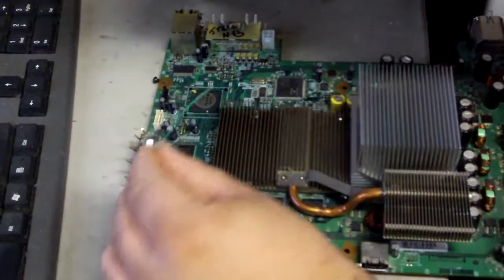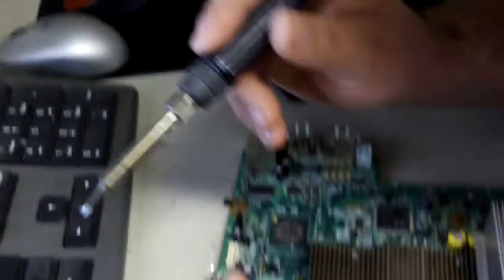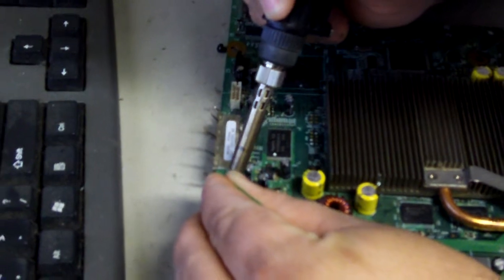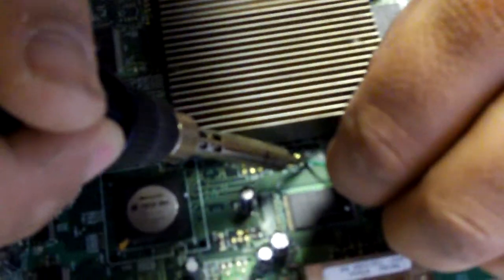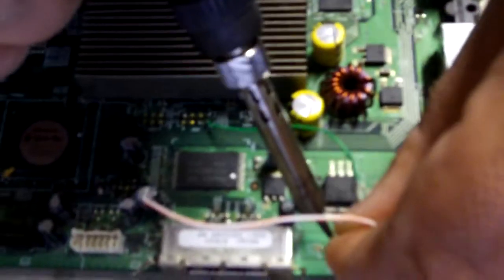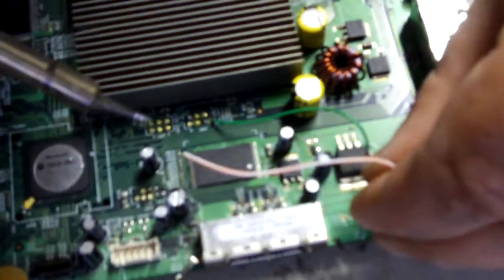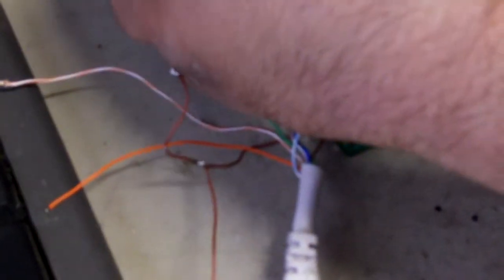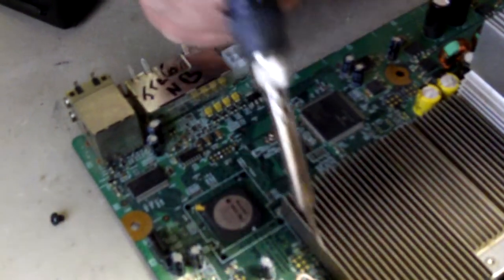Hackingjungle.com Present Jtagging an Xbox 360 Part 2 of 6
want to learn how to homebrew your Xbox 360 , Cod hack , Call of duty instant prestige , run linux and unsigned code